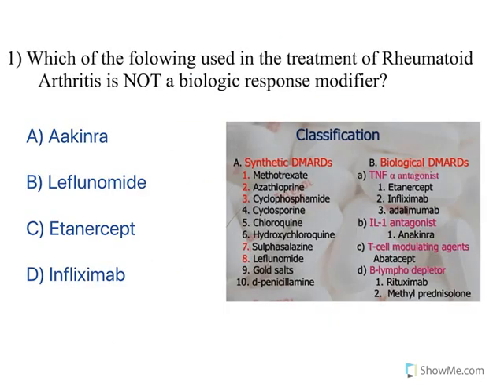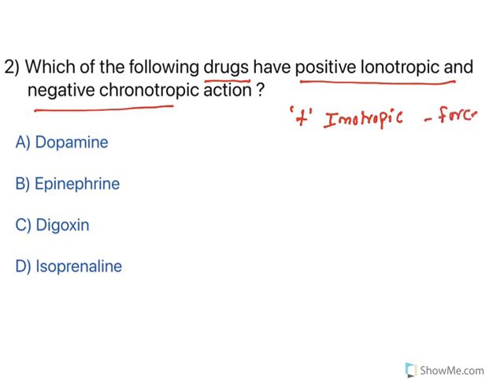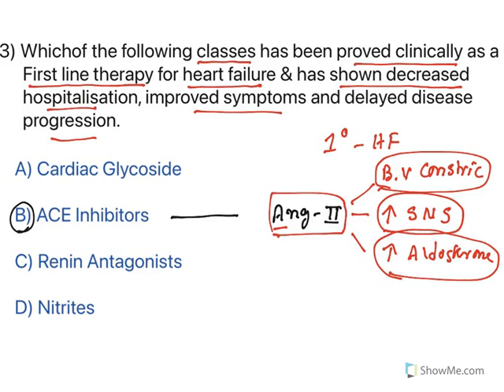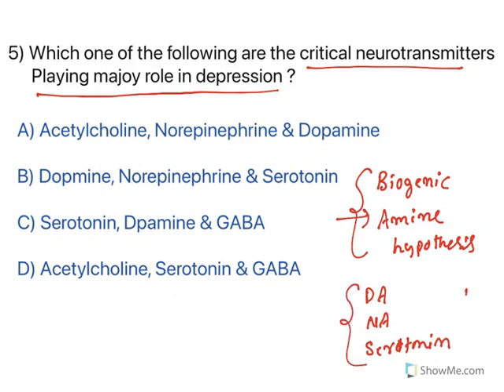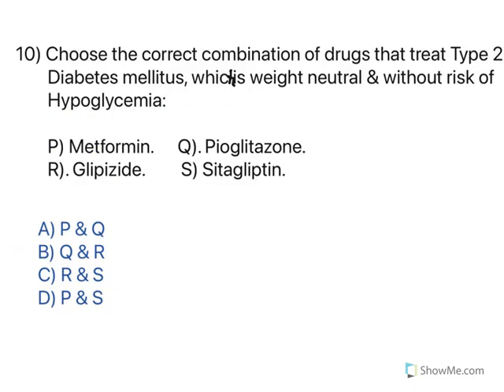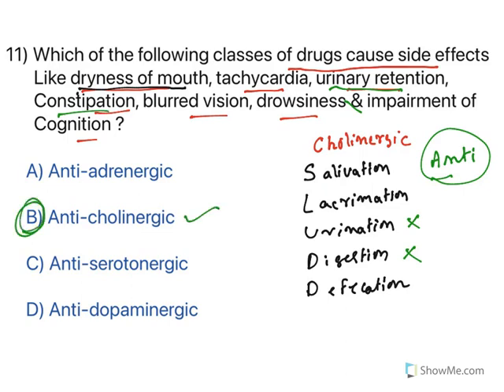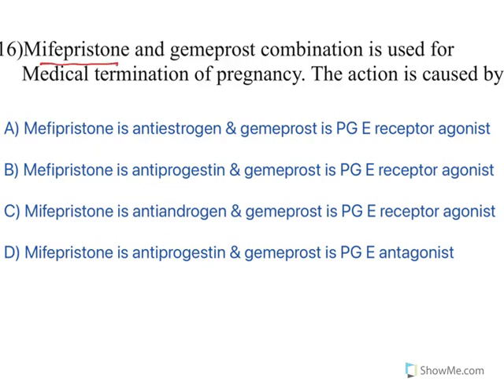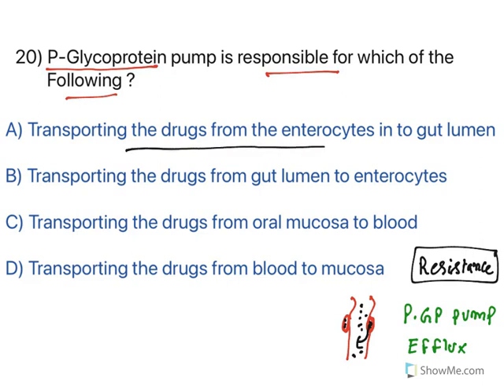Target GPAT 2022 - MCQ Series. Pharmacology Questions and answers part - 2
Previous GPAT pharmacology questions and answers explanation.
The following topics are covered.
1) DMARDs - Disease modifying Anti          Rheumatoid Drugs.
2) Digoxin unique action
3) First line treatment for Heart Failure
4) Anticholinergic drugs effects
5) ACE inhibitors therapeutic uses
6) SGLT - 2 A new drug class to Treat Diabetes
7) P Glycoprotein pump physiological action
8) Amiodarone mechanism of Action
9) Theophylline adverse effects
10) Biological response modulators to treat RA
11) Peripheral neuritis caused by INH
12) Local anaesthetics Mechanism of action
13) Diabetes drugs with no hypoglycemia and neutral weight loss
14) Highest infection chance for HIV
15) Neurotransmitters involved in Depression
16) Neural tube defects ..adverse effects by Valproic acid
17)